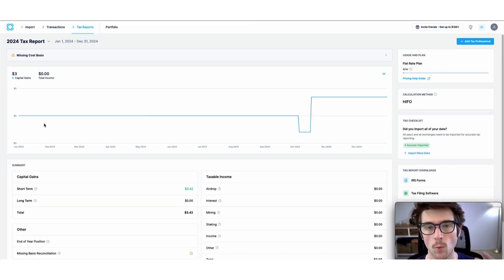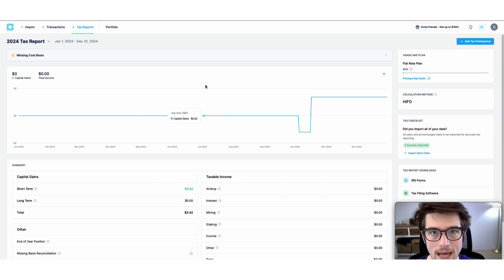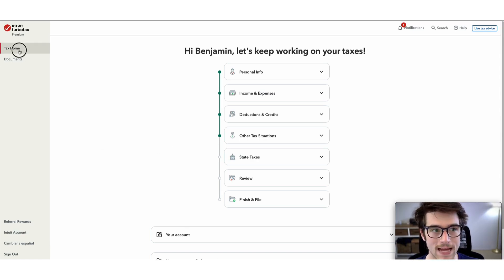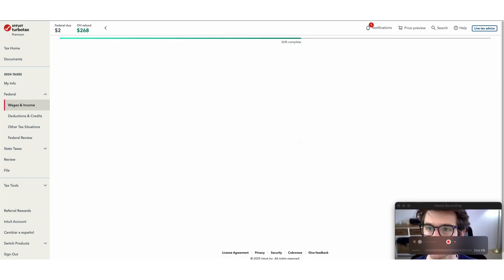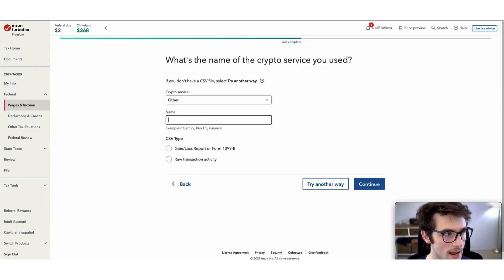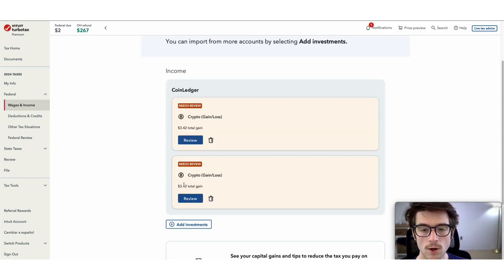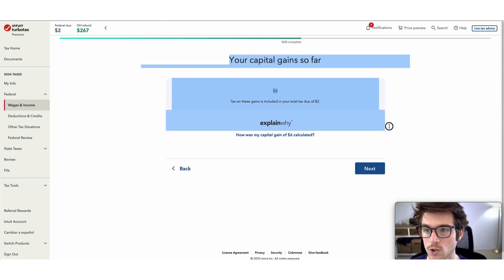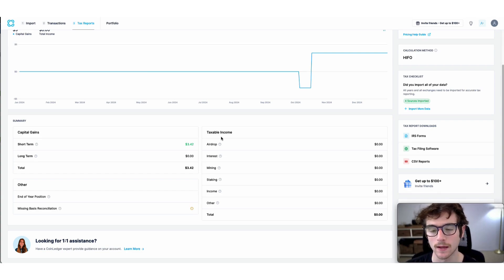How To Do Your Crypto Taxes With TurboTax (2025 Edition) | CoinLedger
In this video, we demonstrate the updated step-by-step process to report your bitcoin and cryptocurrency gains and losses on TurboTax in tandem with CoinLedger.

For a step-by-step guide detailing this process, please see this

To learn how to report your crypto income using TurboTax, check out this guide

Timestamps:
0:00: Introduction
0:27: Download Your TurboTax Online CSV
0:55: Navigate to TurboTax
1:40: Import Your TurboTax Online CSV
2:36: "To Review" Section
3:19: Crypto Income